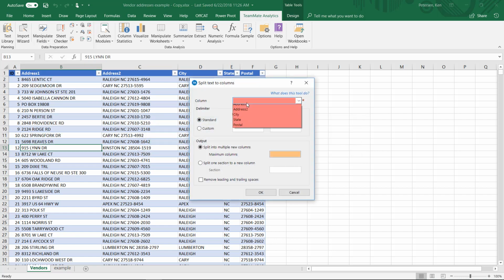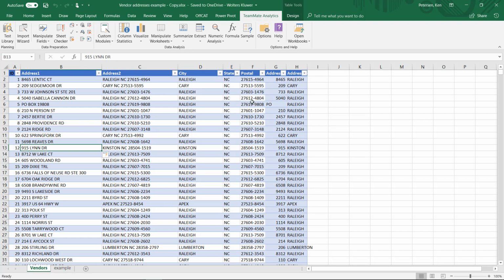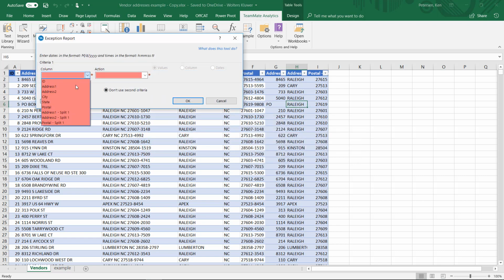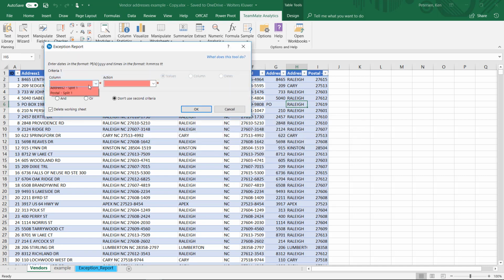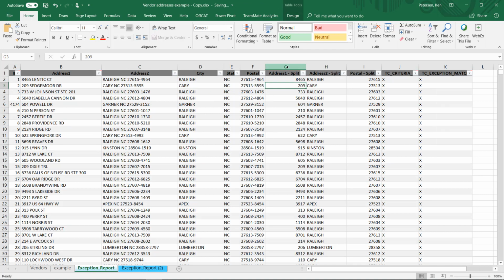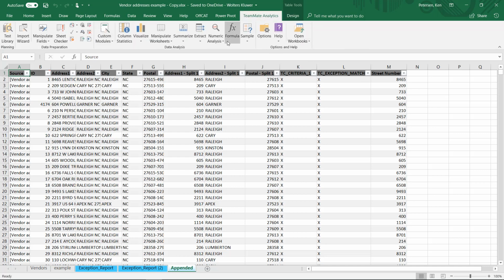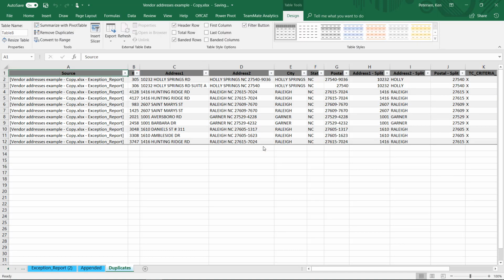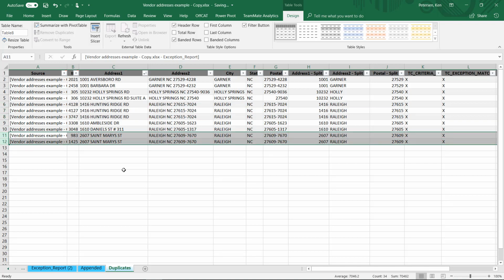TeamMate Analytics - Matching Addresses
TeamMate Analytics includes more than 150 audit tools and runs on top of Excel, allowing auditors to easily perform powerful data analysis and deliver significant value without the need for extensive training. TeamMate Analytics is a powerful standalone solution for any auditor, and is especially beneficial to those using TeamMate already.